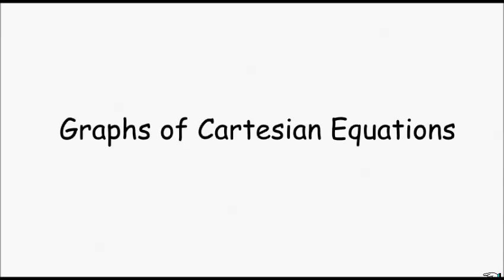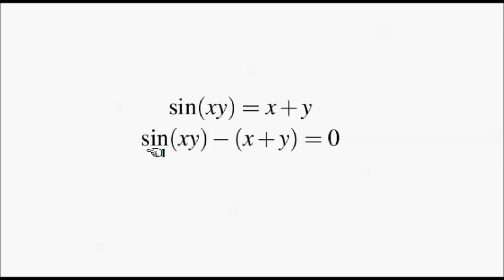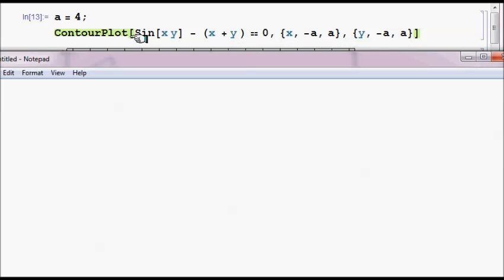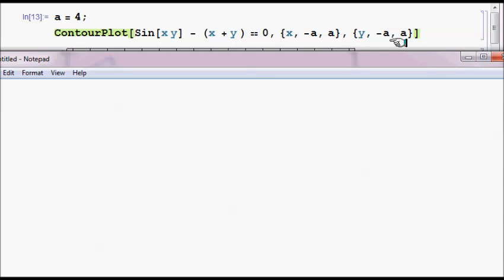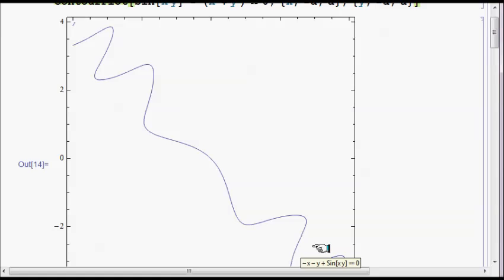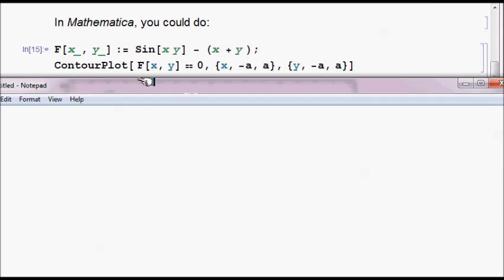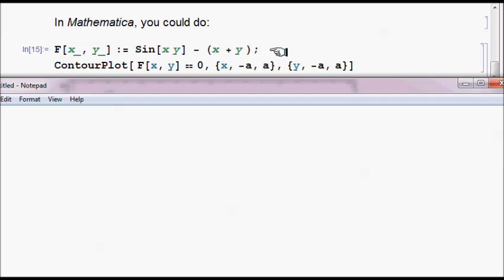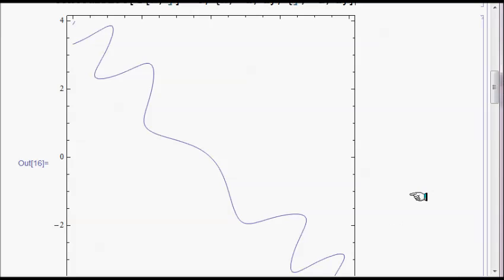Part 13: Sketching Cartesian Equations